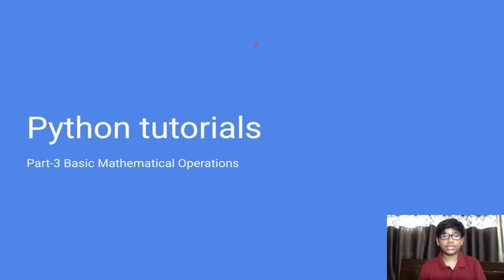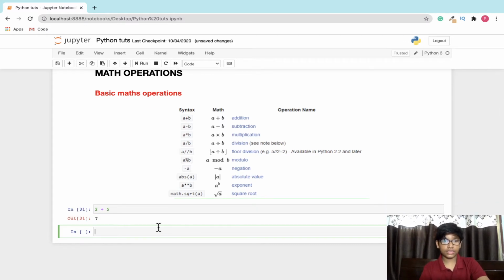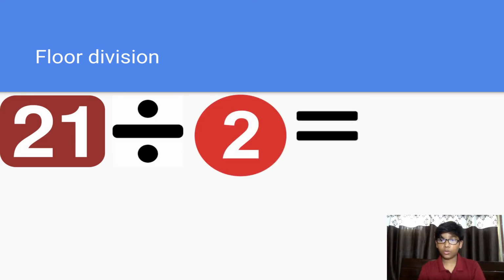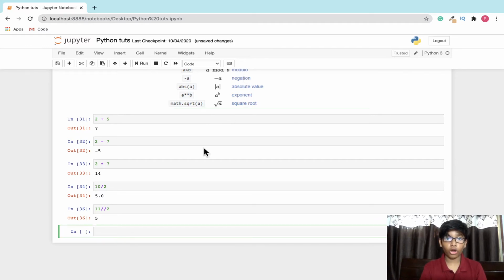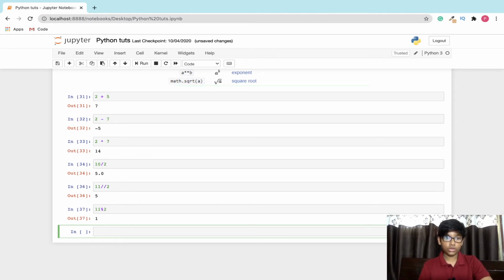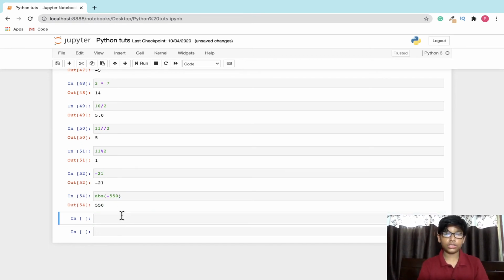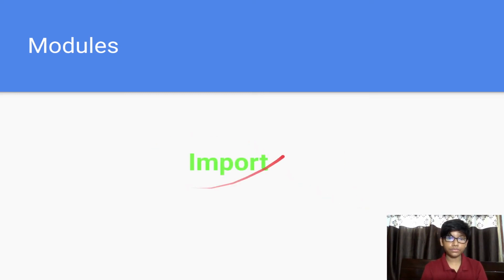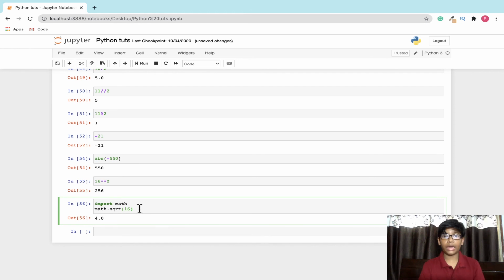Python tutorials | Python part-3 | Basic mathematical operations | Basic maths operations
Today we are going to discuss the Basic mathematical operations in python, this video is part - 3 of python tutorials